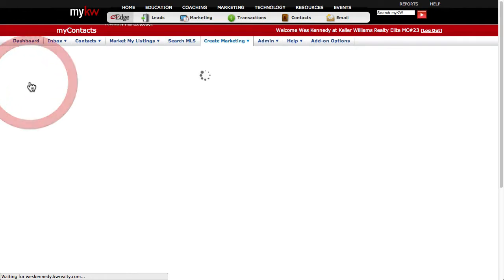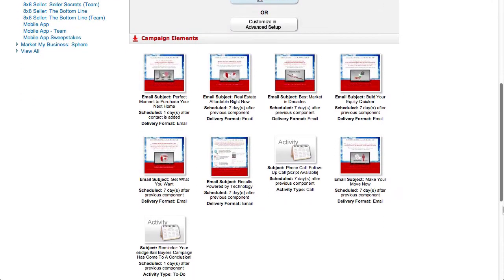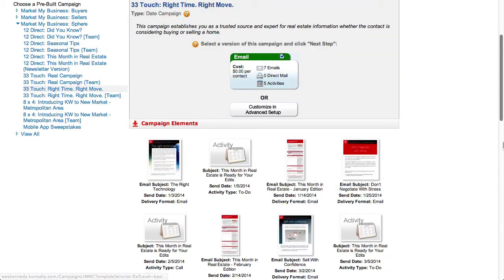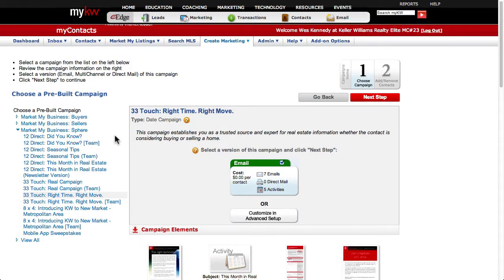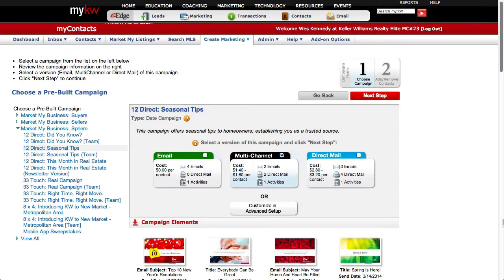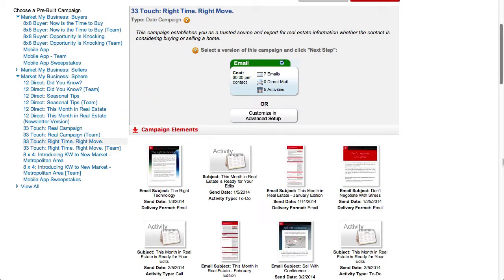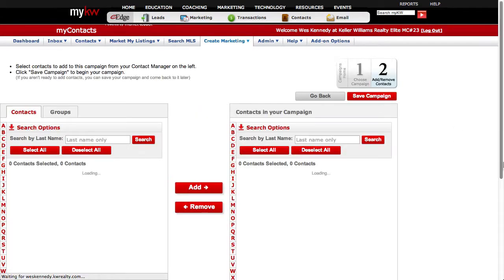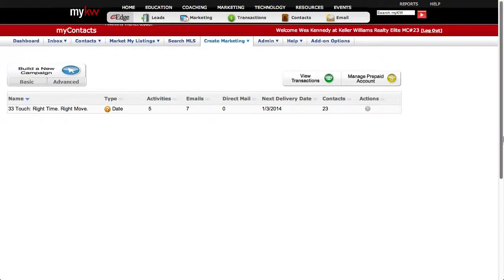Introduction to eEdge - Marketing Campaigns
Learn about the 8x8 Buyer and Seller, 33 Touch, and 12 Direct eEdge marketing campaigns available to Keller Williams agents.